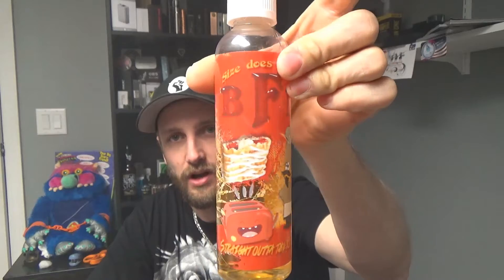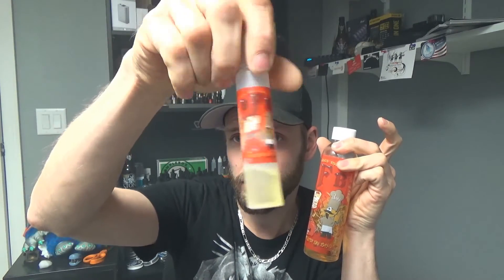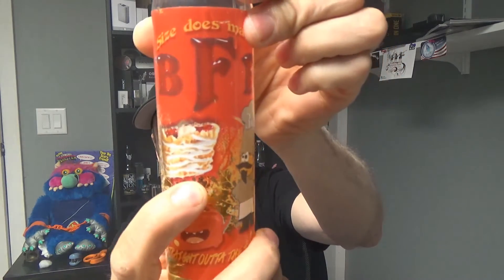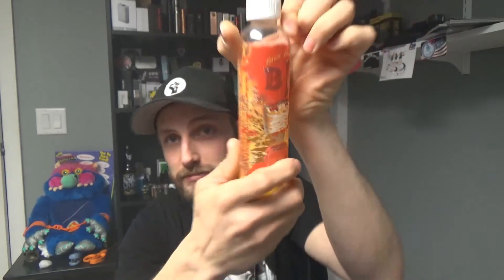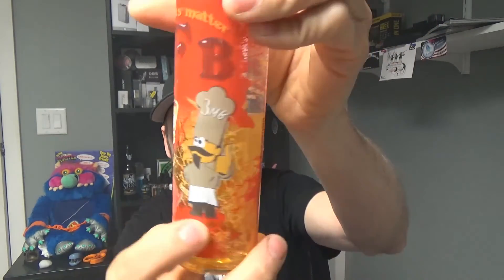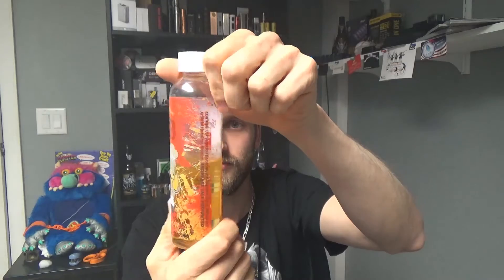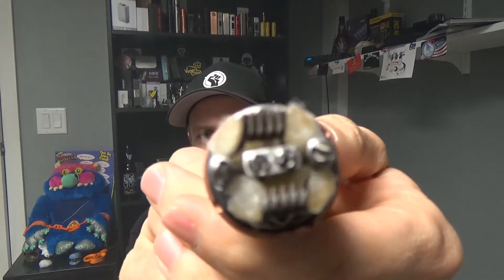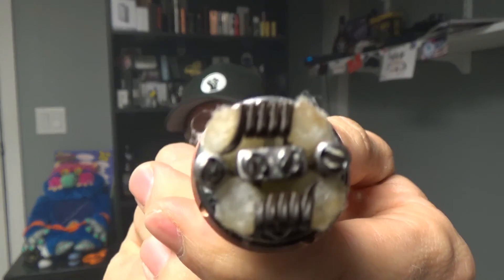BFB - Straight Outta The Toaster 240ml BY Flawless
BFB Straight outta the toaster great juice for around $50.  Great tasty juice